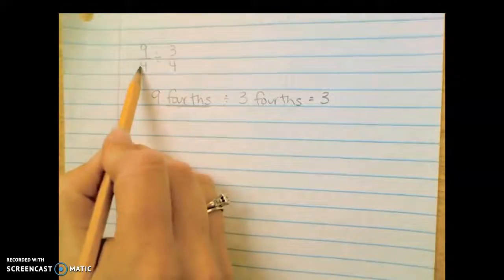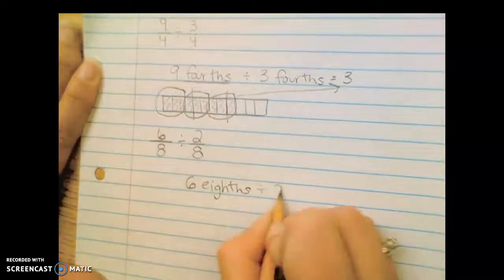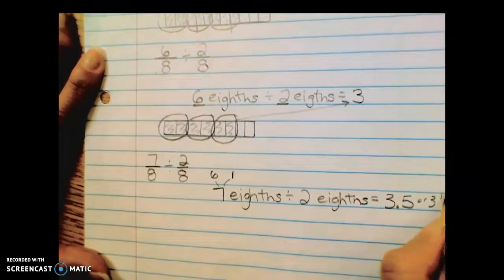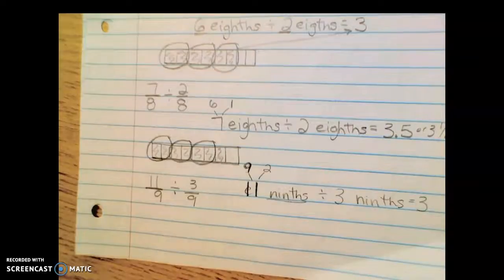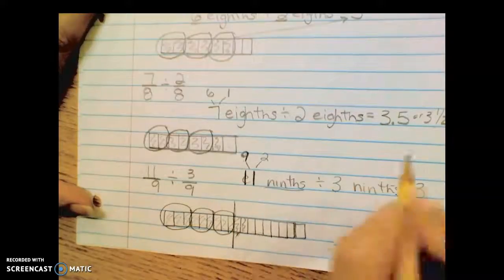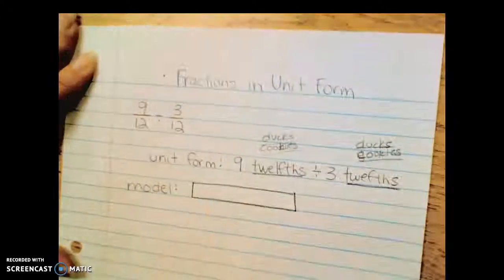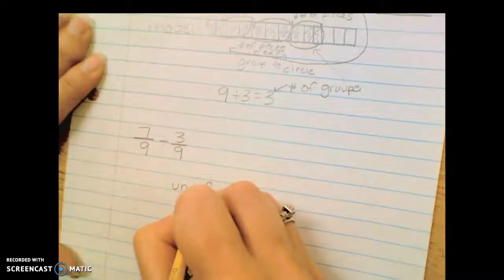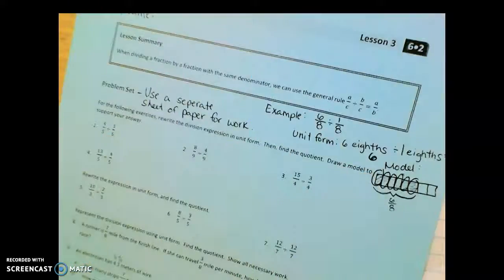Lesson 3 classwork Module 2 video 2